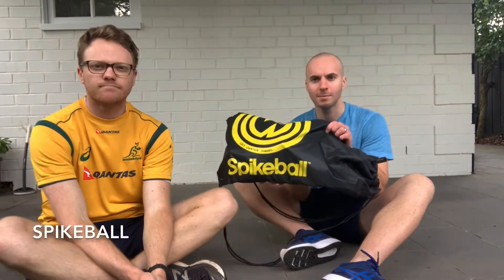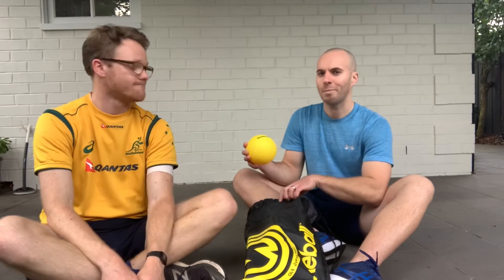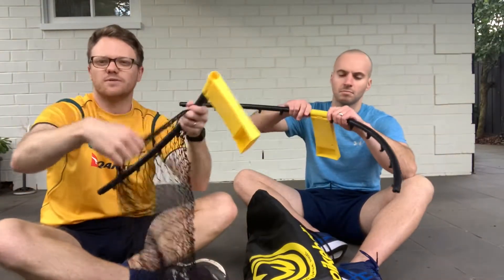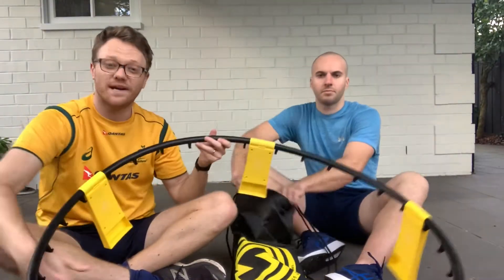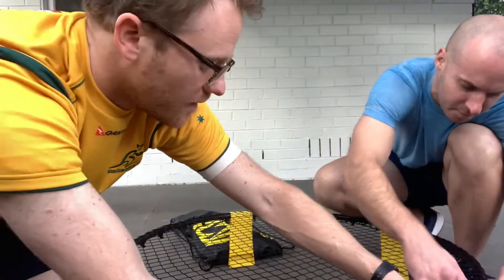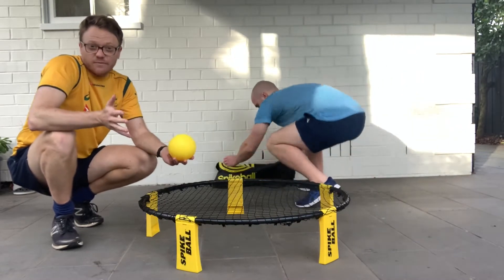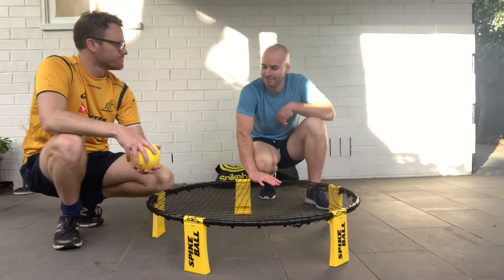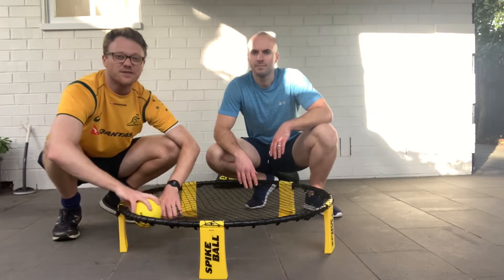We play Spikeball | Distance Learning PE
Welcome to DLPE. In this video, we try our hand at Spikeball! It's one of those sports that definitely needs 4 people, but we had fun honing our hand-striking skills as a pair.
Equipment: Spikeball set
Space: Outdoor          Time: 15 minutes          Players: 2-4
Technique Focus: hand-striking, hand-eye coordination